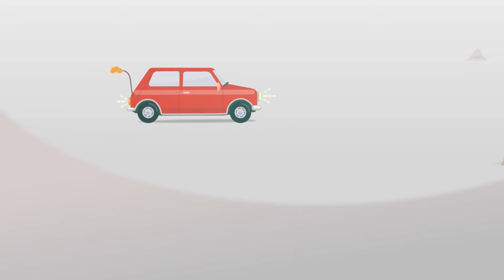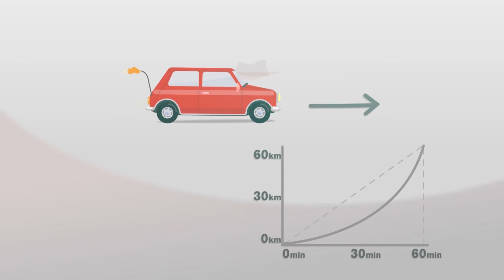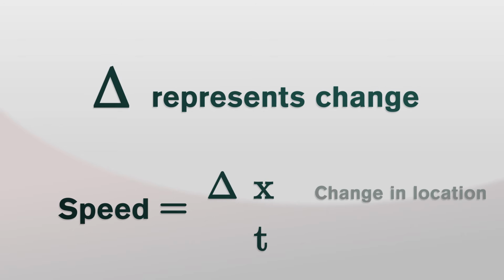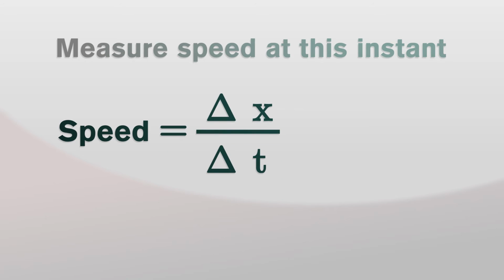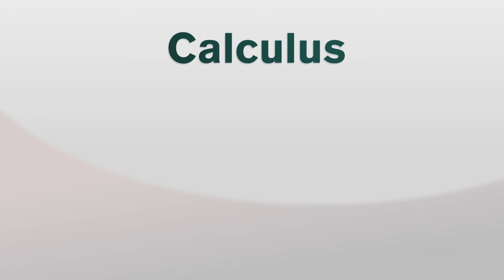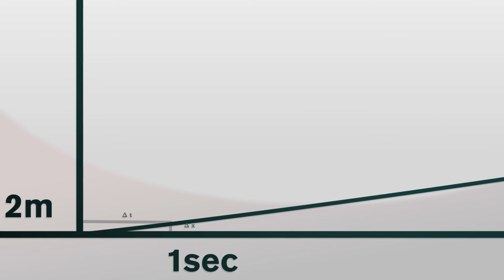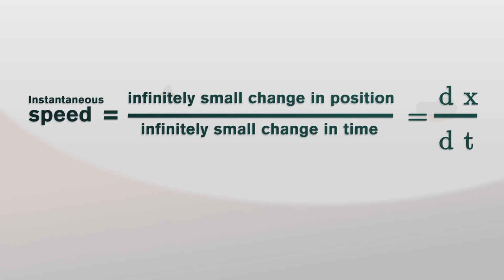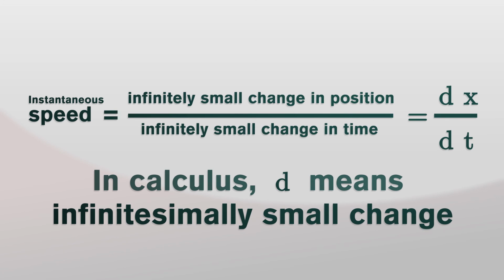Maths Tune Up - Introduction to Calculus